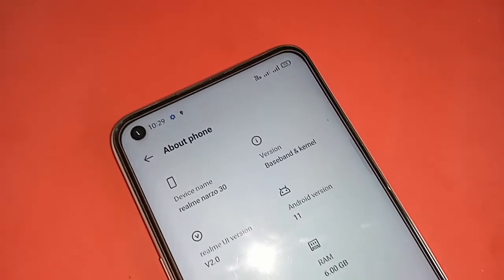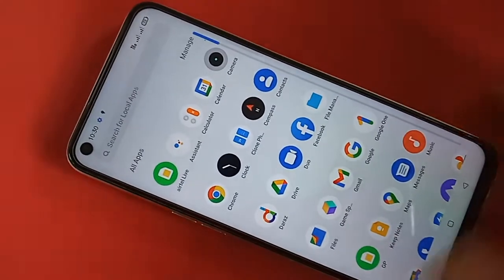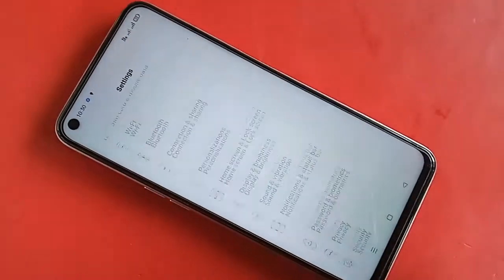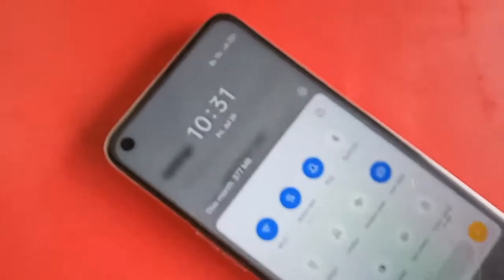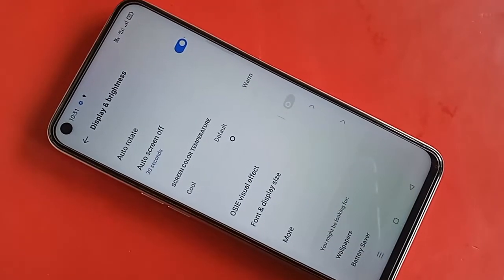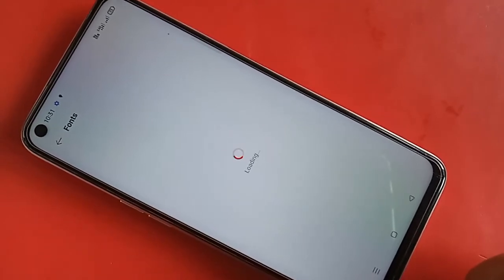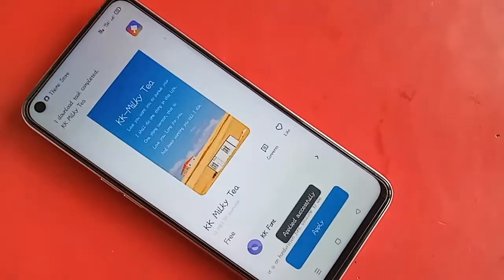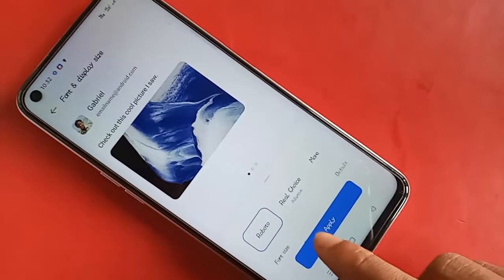Realme narzo 30 font style change // font change problem solve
Realme narzo 30 phone now today i will show you how change font style in realme narzo 30 phone.